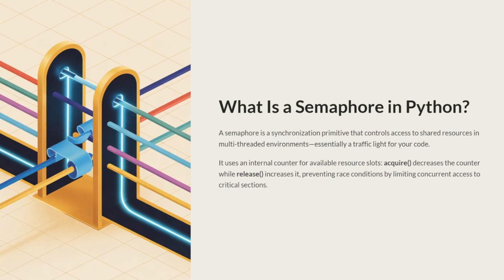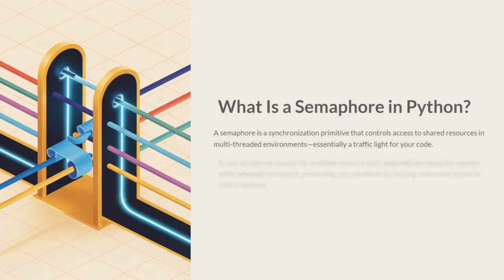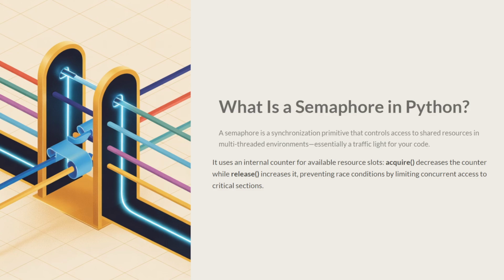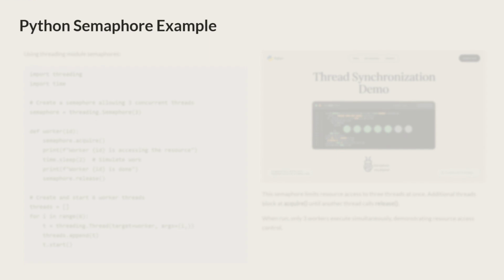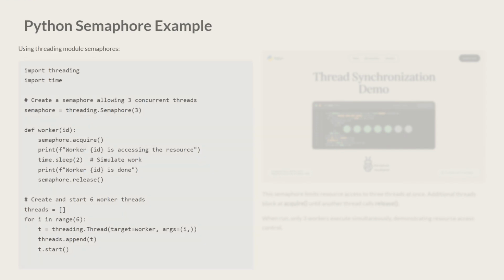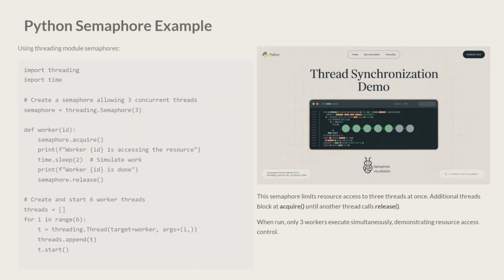Semaphore in Python Programming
Unlock the power of concurrency in Python with Semaphore programming! In this in-depth tutorial, we explore how semaphores work, why they are essential in multithreaded applications, and how to implement them effectively in Python. Whether you're a beginner or an intermediate Python programmer, this video will give you the practical knowledge to use semaphores to manage access to shared resources and avoid race conditions.

📌 What you'll learn in this video:

What is a Semaphore in Python?

Difference between Semaphore and Lock

Real-world use cases of Semaphore

How to use threading.Semaphore in Python code

Practical Python examples with multiple threads

Using semaphores correctly can improve performance and stability in concurrent systems, especially in resource-limited environments. Follow along as we build clear and simple examples to demonstrate how semaphores regulate access and ensure thread safety.

🎓 Perfect for:

Python developers learning threading

Programmers building scalable applications

Anyone curious about synchronization tools in Python

💻 Code samples are included and explained step-by-step.